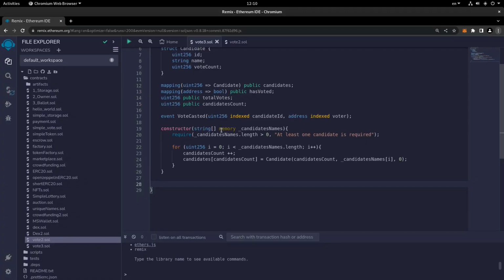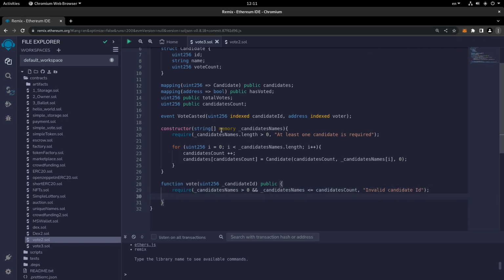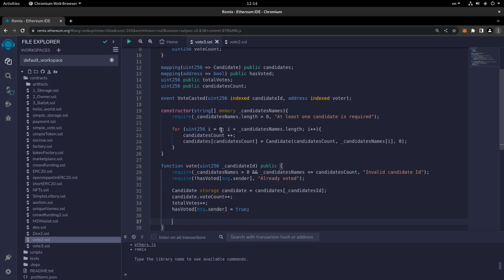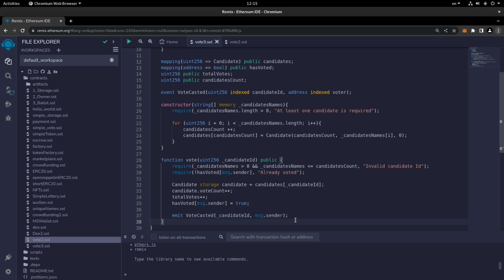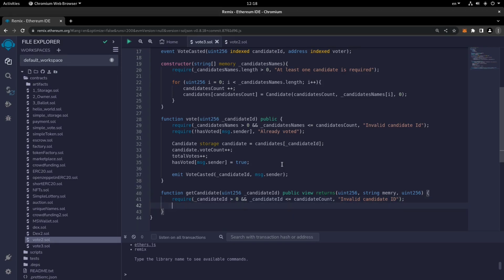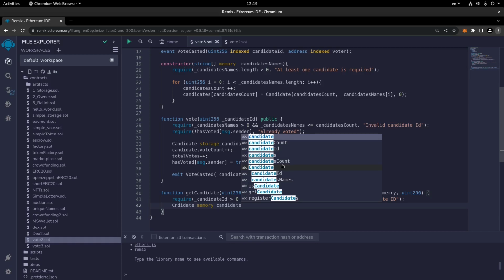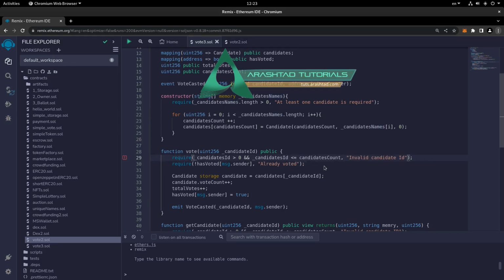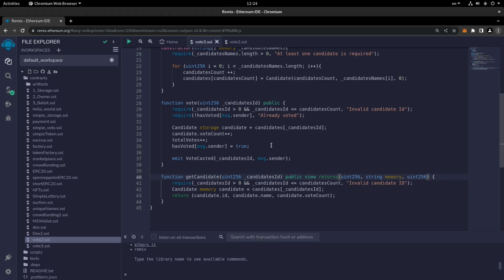#44 Vote (Election) Smart Contract - Part 2/3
Welcome to this brand new course about blockchain. In this course and the next ones we will
make you familiar with all you need to know about blockchain and also will teach you some
of the latest blockchain coding skills, So that you can enter the fascinating world of
decentralized applications.

 In this video, we will learn about election smart contract. An election or vote smart contract is designed to facilitate a transparent and secure voting process on the blockchain. The contract allows participants to register candidates, cast votes for their preferred candidate, and keeps track of the vote count for each candidate.